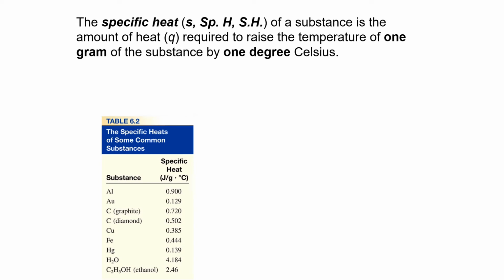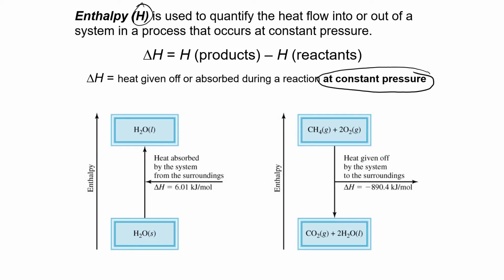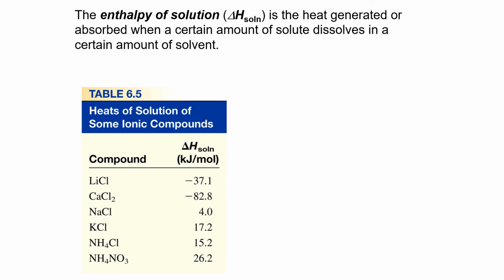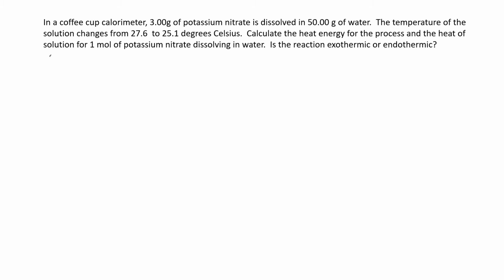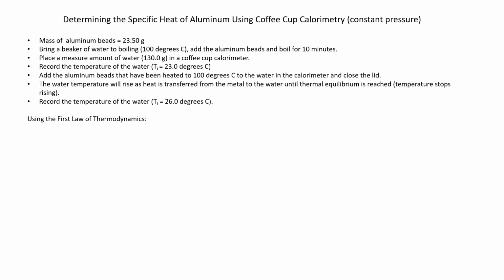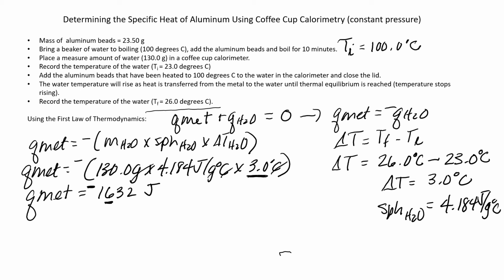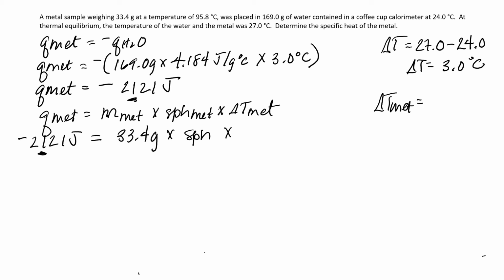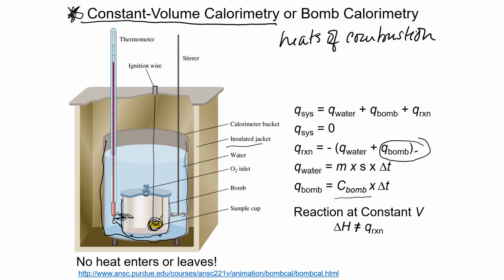Specific Heat and Calorimetry